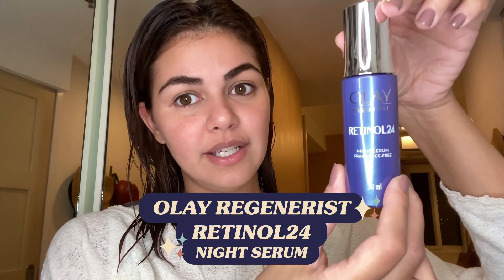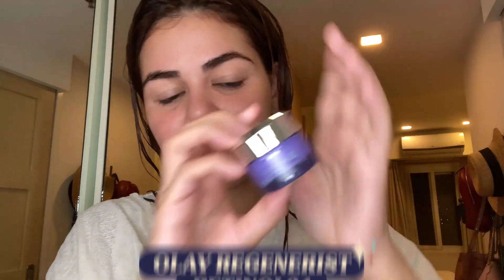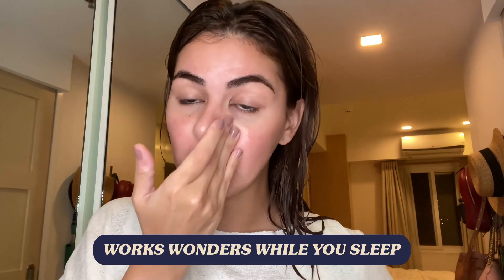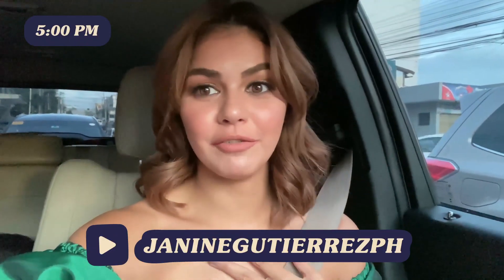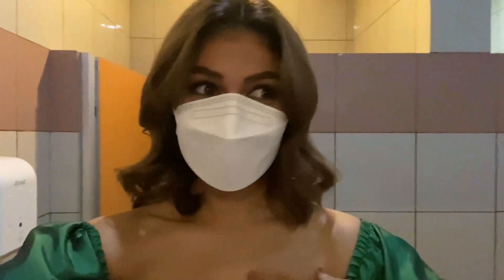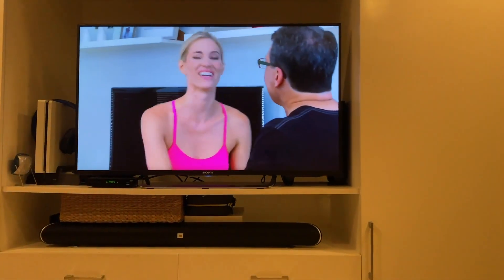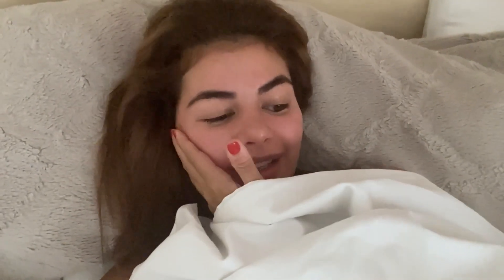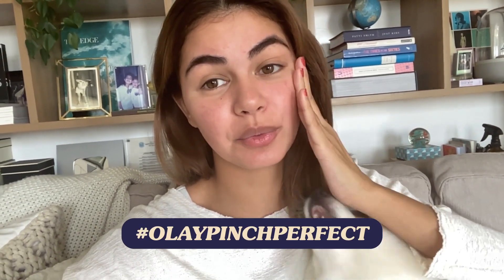How Olay Regenerist Retinol24 Helps My Sleepless Skin | Janine Gutierrez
Are you part of TeamPuyat? Worry no more because I’ll share how Olay Retinol24 gives glowing, moisturized skin for MorningAfterNotADisaster 🌟OlayPinchPerfect! 💕

We hope this video makes you laugh and smile, but we must always prioritize the more important matters that are currently going on in our country and around the world. Together, we can make a difference.

Hayag is now collecting in-kind donations for the affected communities in Bicol! All you need to do is fill up the google form using the to notify the Hayag Team of your donation and they will contact you with the proper details to complete the drop-off🚚🧡

See you in my other social media channels!